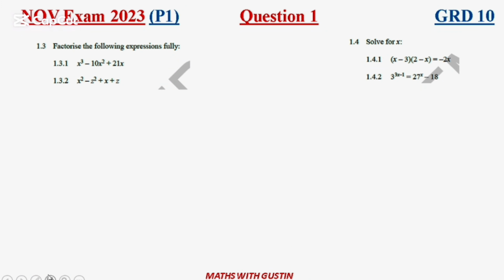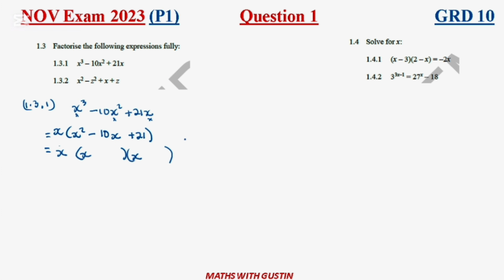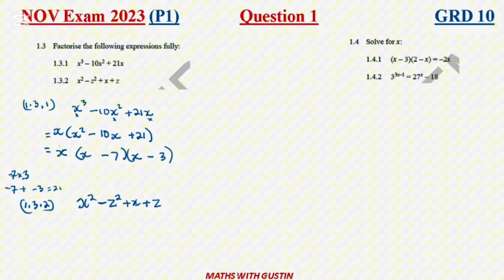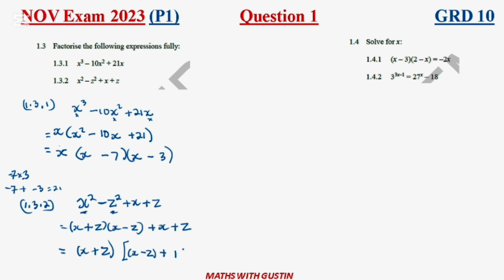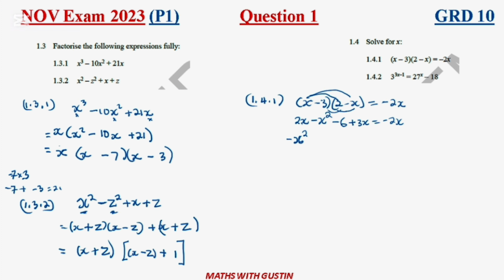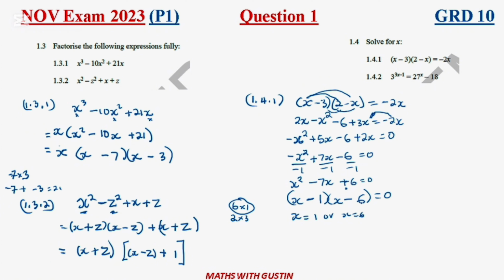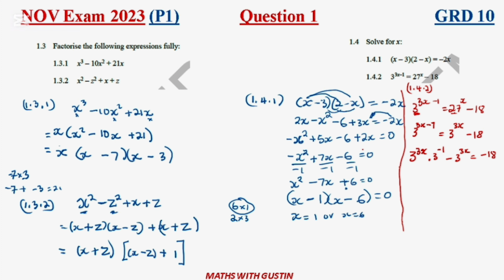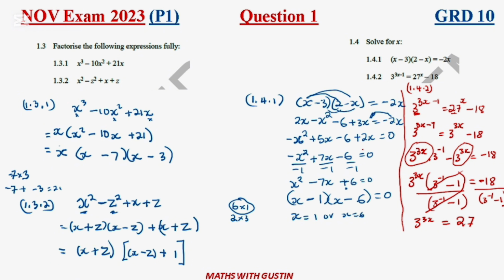Factorization and Solve for X